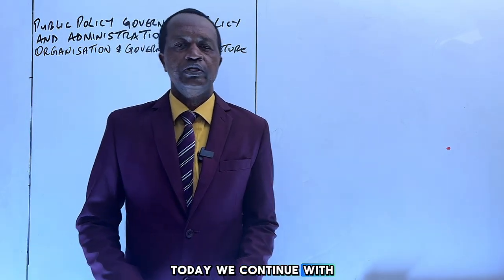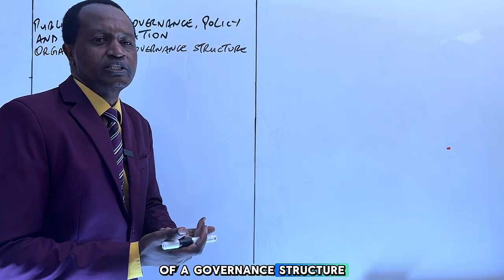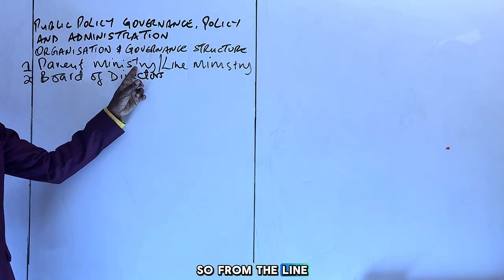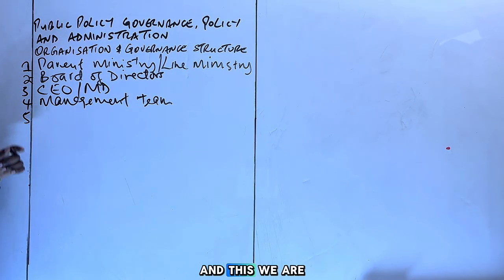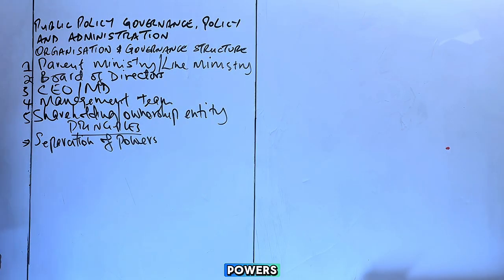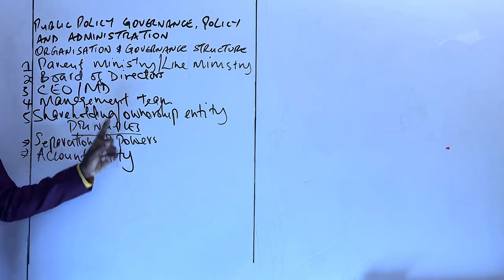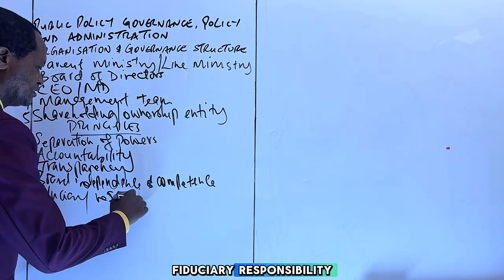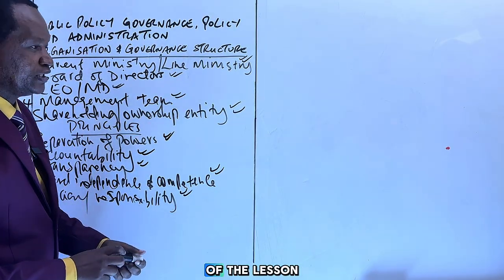Organisation and governance structure